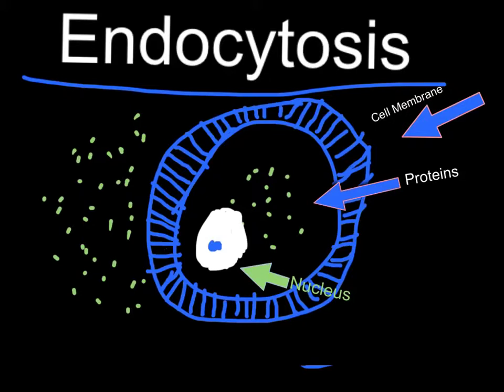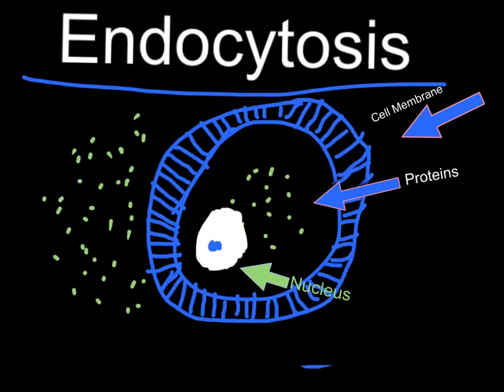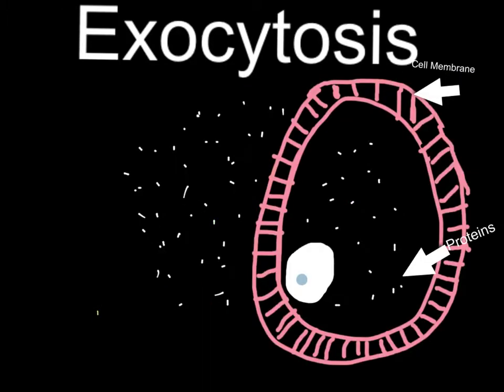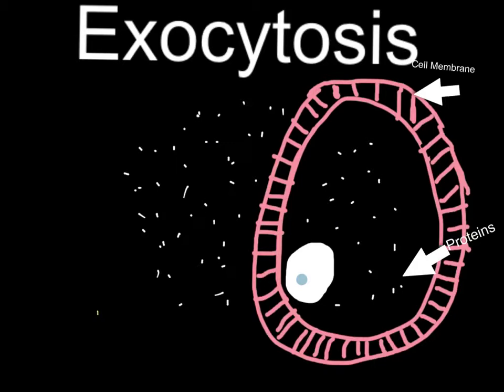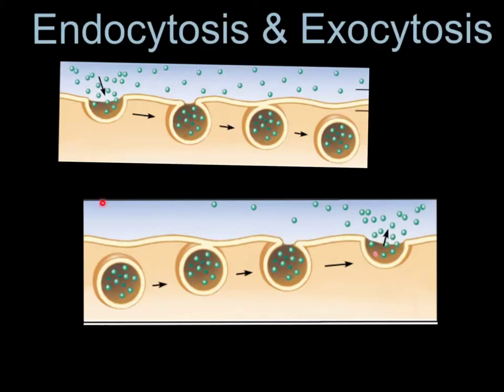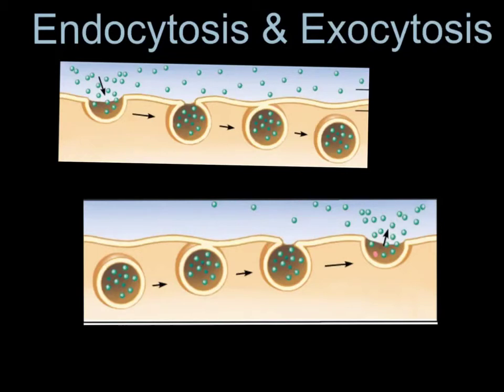Endocytosis & Exocytosis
Jace 2 Period